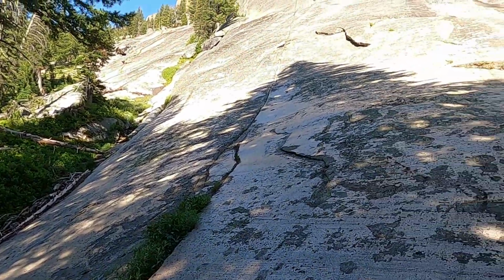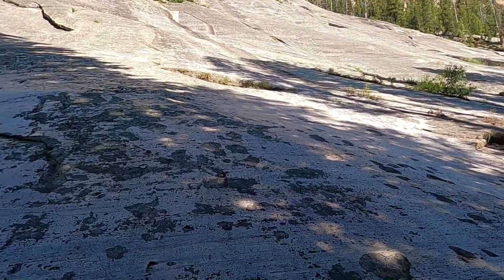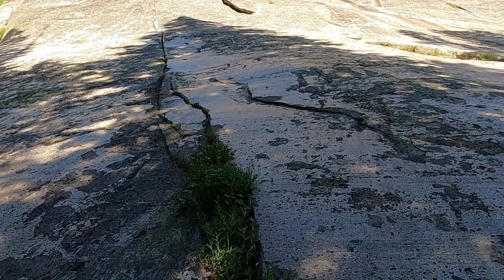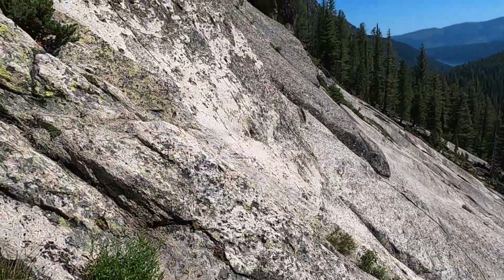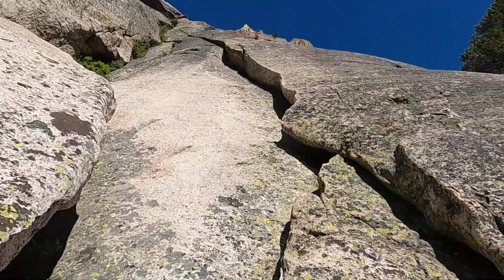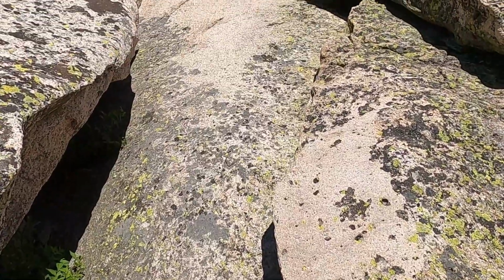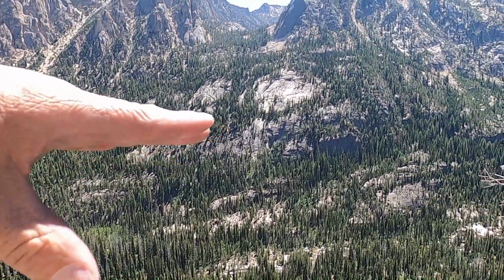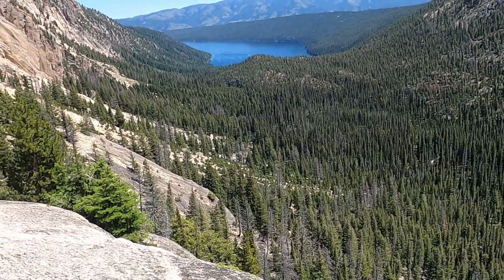Multipitch Madness: Geology and Climbing in Redfish Canyon of the Sawtooth Range, central Idaho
Get your Figure 8 knot tied and head up this seven-pitch climb in Redfish Canyon in central Idaho with geology professor Shawn Willsey. Explore the beautiful glacial polish, the Sawtooth granite, miarolitic cavities (huh?), and lots more.

or a good ol' fashioned check to:
Shawn Willsey
148 Blue Lakes Blvd N

00:00 intro, location
00:17 base of slabs, glacial polish and striations
03:09 top of pitch 3, glacial features, miarolitic cavities
04:53 top of pitch 4. quartz crystal
06:13 top of climb, views, Sawtooth Granite
08:43 outro